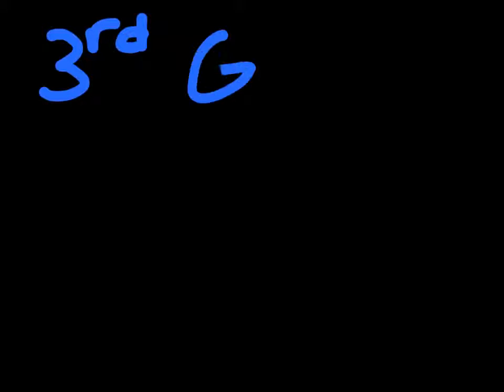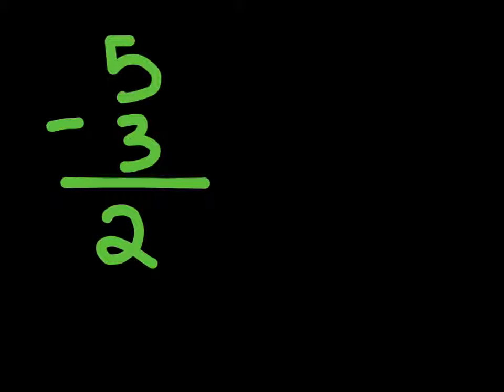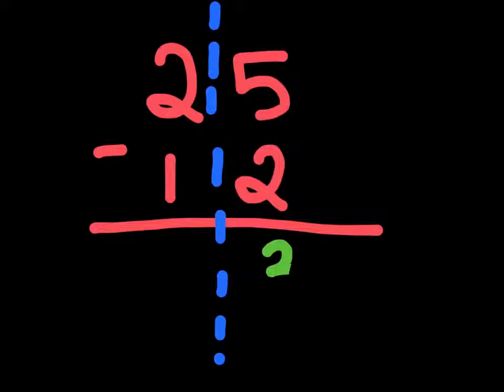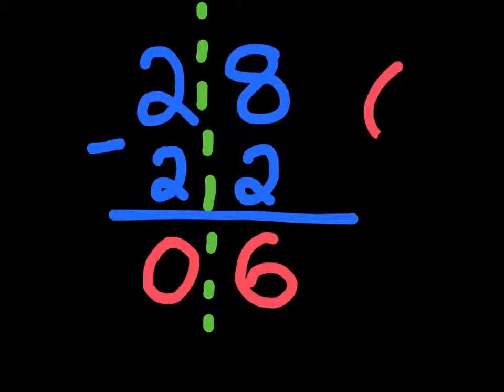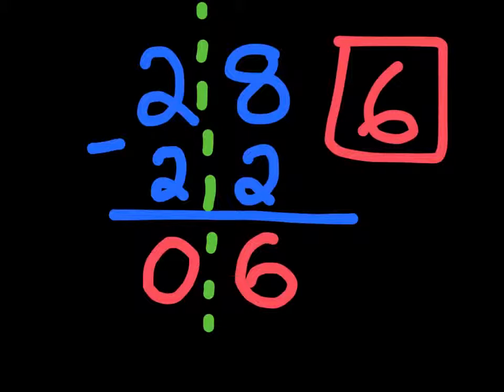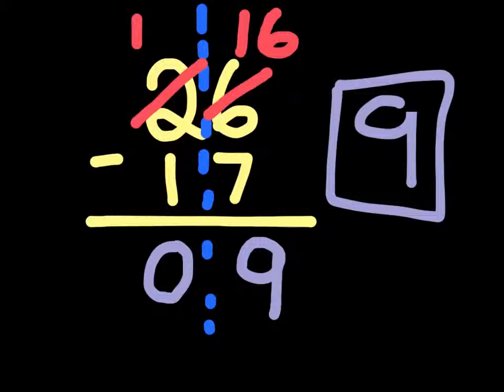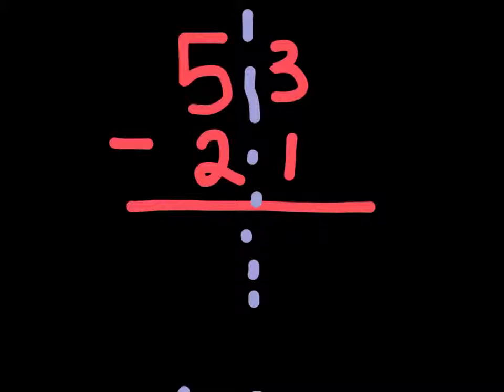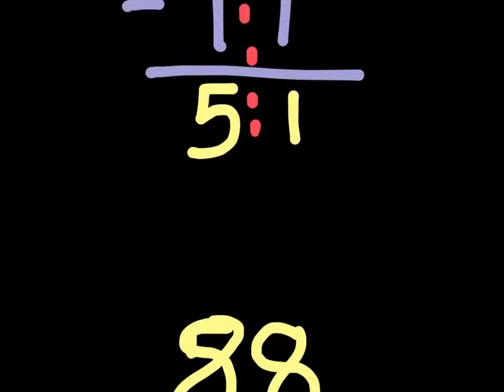3rd Grade Subtraction with 2 digits